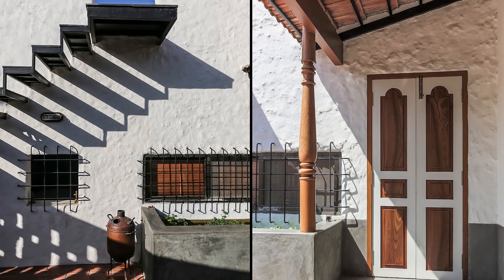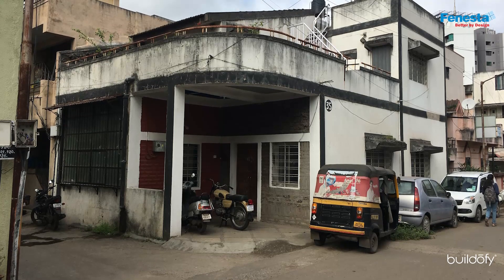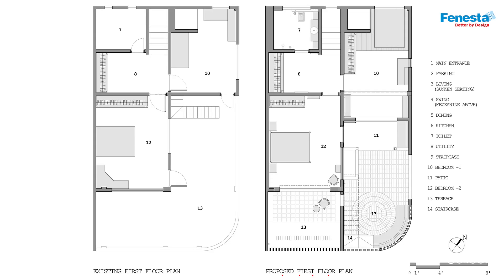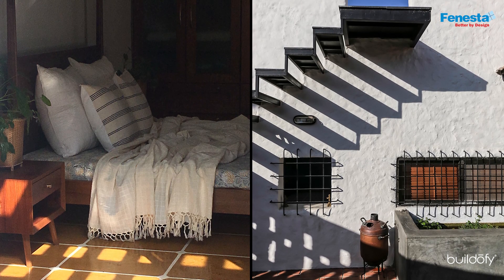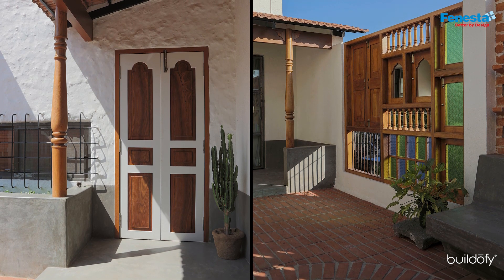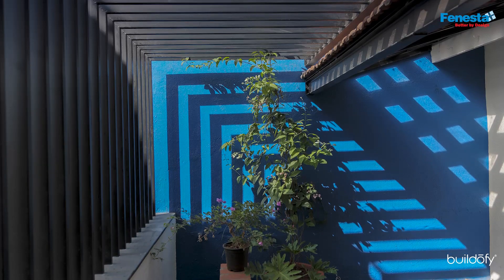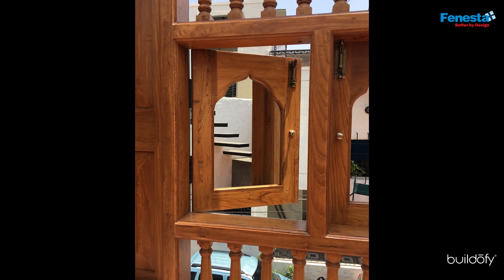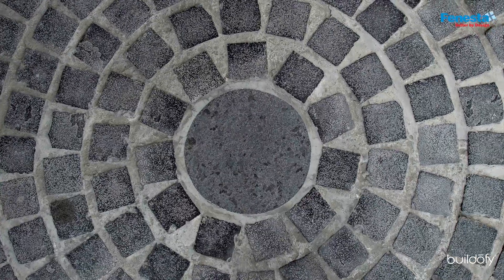My Great Facade | Introvert House, Pune | By Amoeba Design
Situated in the heart of Pune, the "Introvert House" is truly an oasis of peace and privacy even after being surrounded by one of the busiest neighbourhoods. Check out the full video as architect Pashmin Shah tells us more about the design plan of the house.